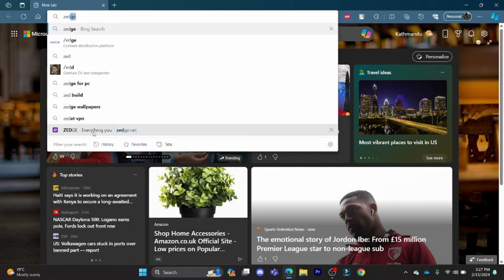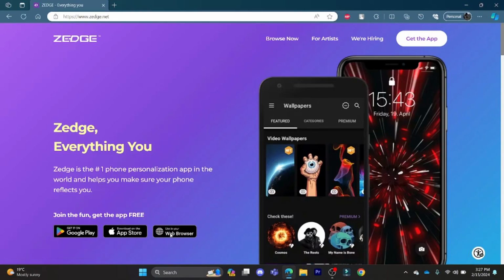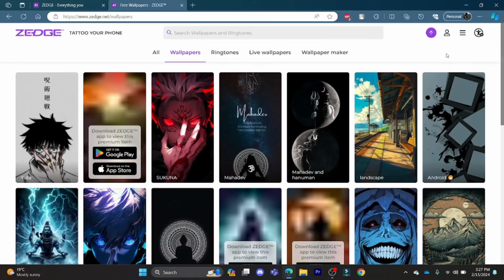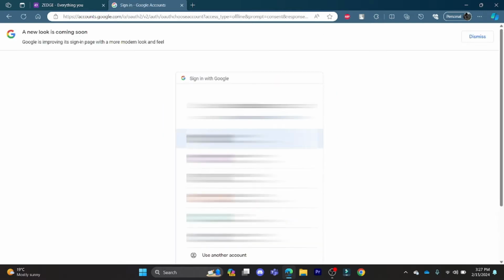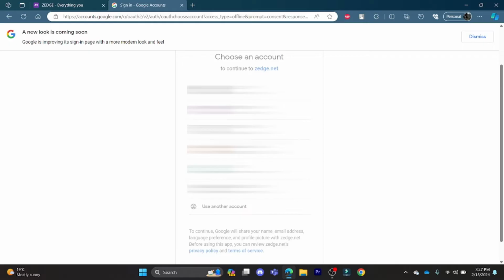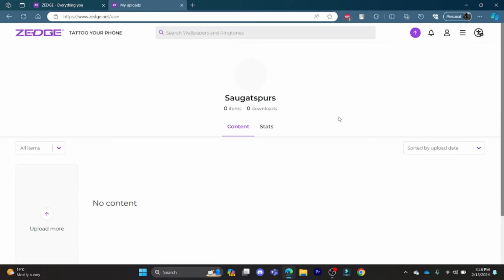How to Sign Up on Zedge with Google Account 2024?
In this video, we'll explore how you can easily sign up on Zedge using your Google account. Our tutorials provide insights and guidance on leveraging the convenience of your Google credentials to create a Zedge account seamlessly.

We're all about community here! Stay in the loop with our latest updates by enabling notifications!